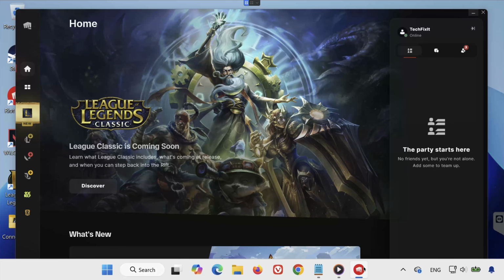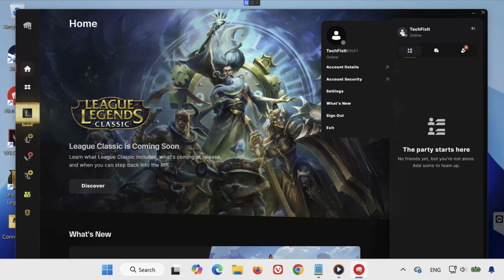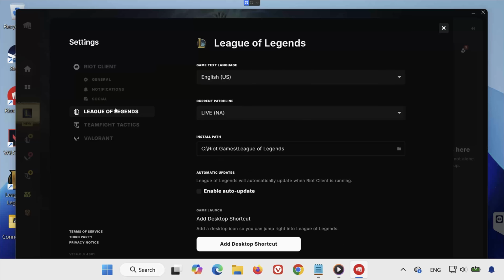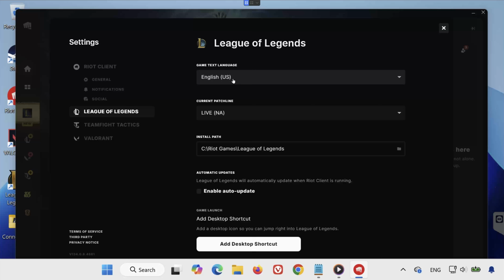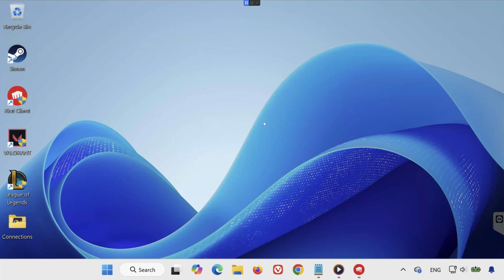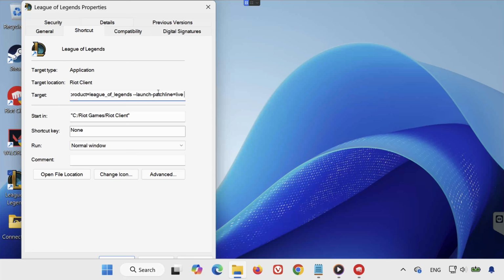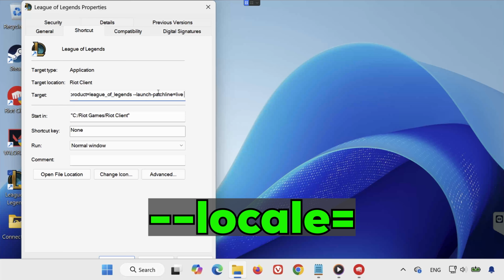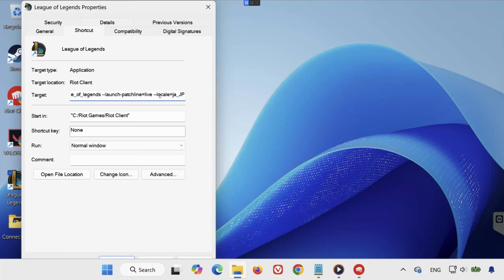How To Change Language On League Of Legends 2026🎮🔥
In this video, I'll show you how to change the language in League of Legends.

Whether you want to change the game text or the character voice-over language, I'll walk you through both methods step by step.

Languages:

ja_JP: Japanese
ko_KR: Korean
zh_CN: Chinese
zh_TW: Taiwan
es_ES: Spanish - Spain
es_MX: Spanish - Latin
en_US: English
fr_FR: French
de_DE: German
it_IT: Italian
pl_PL: Polish
ro_RO: Romanian
el_GR: Greek
pt_BR: Portuguse
hu_HU: Hungarian
ru_RU: Russian